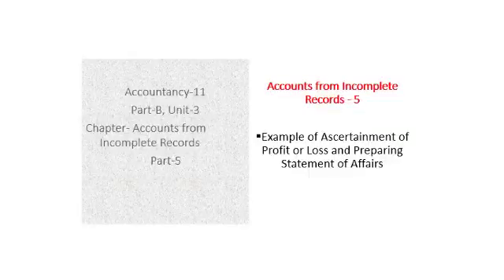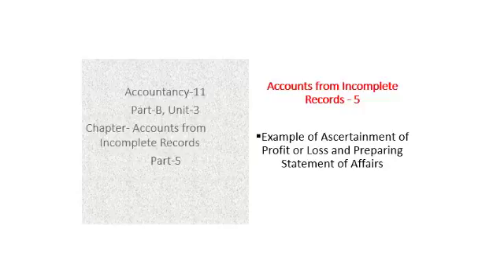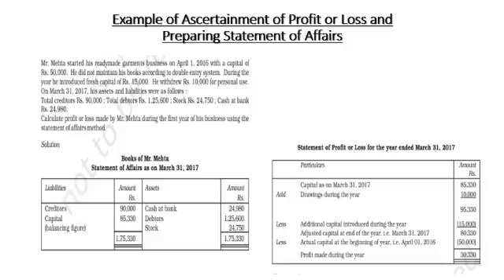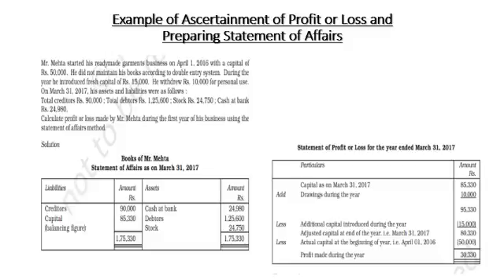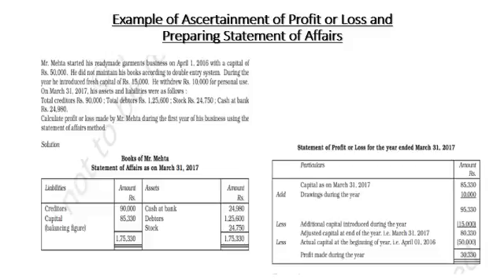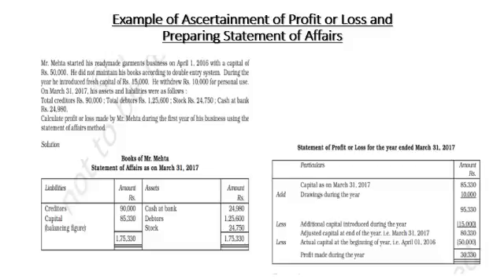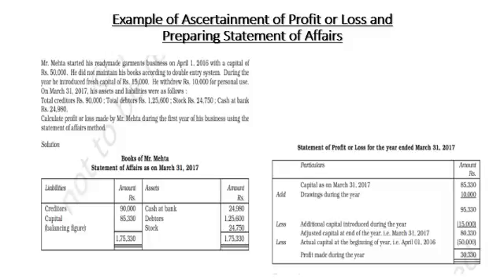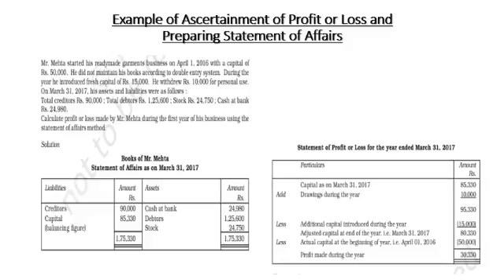Class 11th, Subject Accountancy, Chapter Accounts From Incomplete Records, Part 5